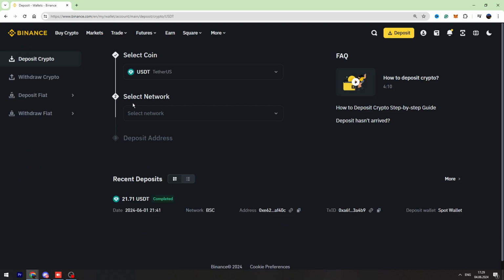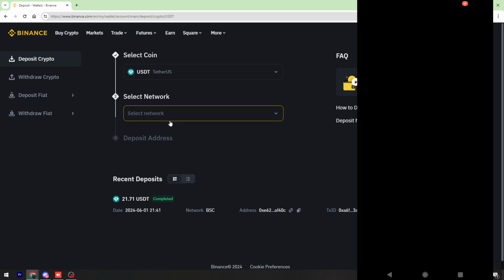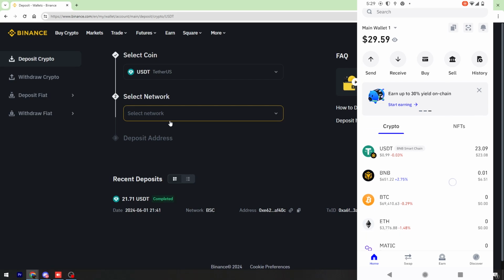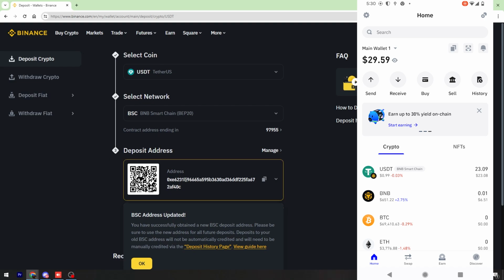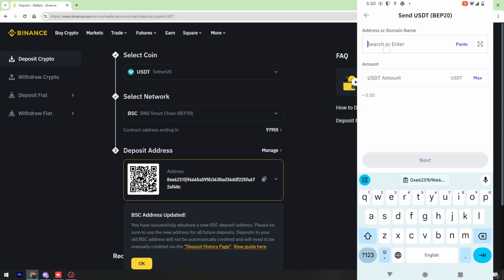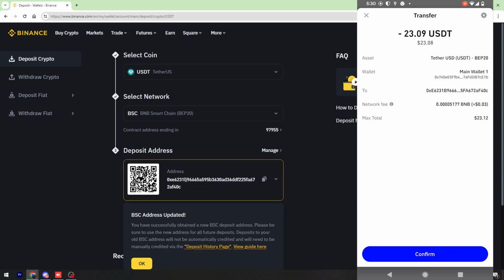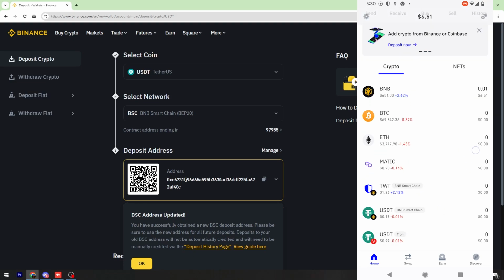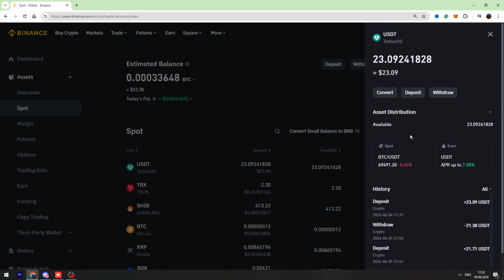How To Transfer USDT From Trust Wallet To Binance (2026)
How To Transfer USDT From Trust Wallet To Binance (2024)

Learn how to transfer USDT from Trust Wallet to Binance in this easy-to-follow tutorial. Whether you're a beginner or an experienced crypto user, our step-by-step guide will help you securely and efficiently move your funds. 📱💸

In this video, I will teach you:
1. How to send USDT From Trust Wallet to Binance
2. How to Withdraw USDT From Trust Wallet to Binance
3. How to Transfer bep20 from trust wallet to binance
4. how to send tether from trust wallet to binance